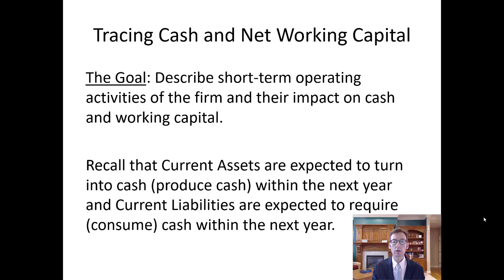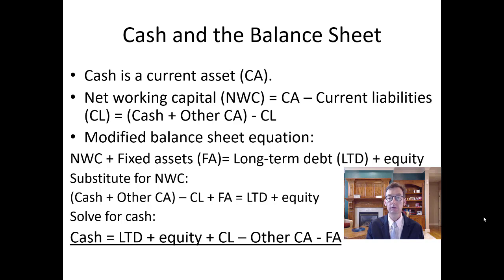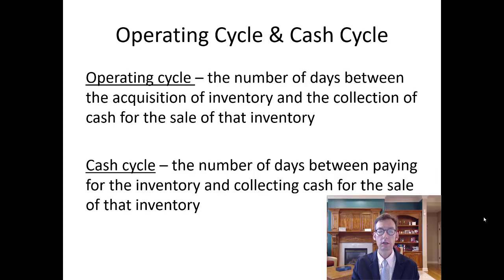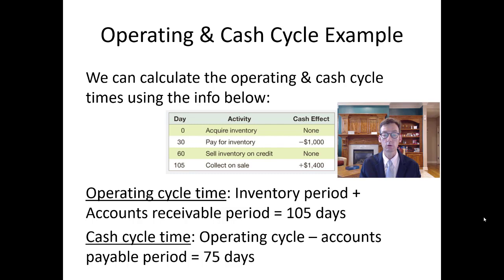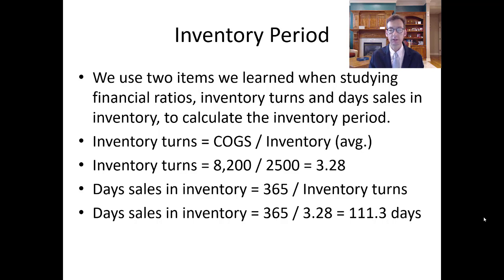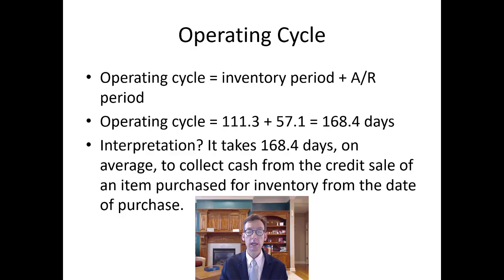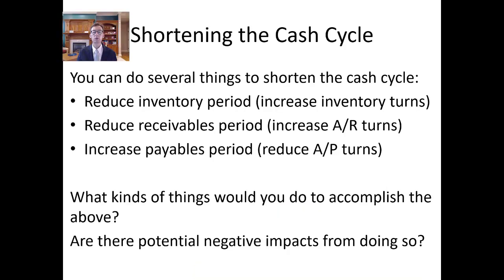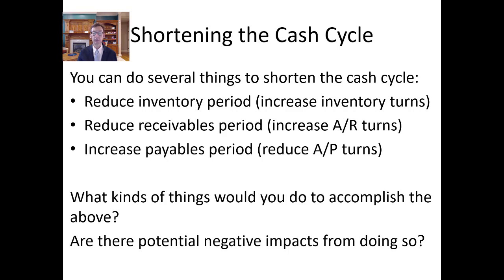Tracing Cash, the Operating Cycle, and the Cash Cycle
This video explains how changes in different financial statement accounts effect the levels of cash at the firm. We also explore the operating cycle, the cash cycle, and discuss methods for reducing both.